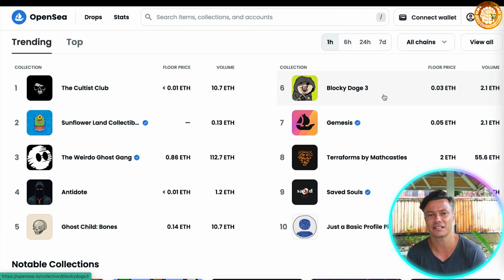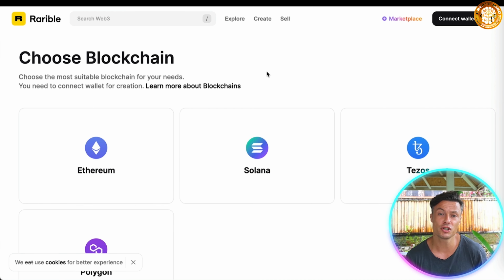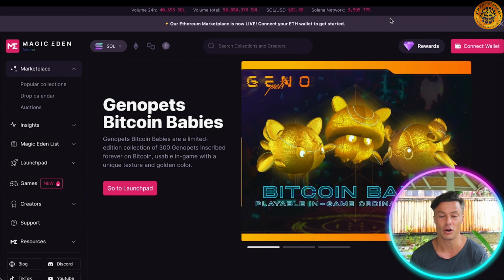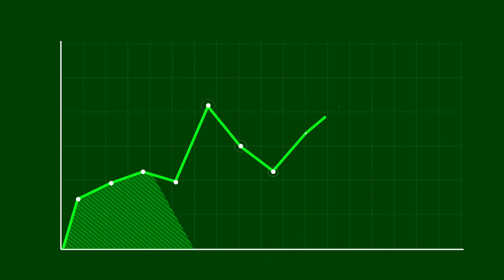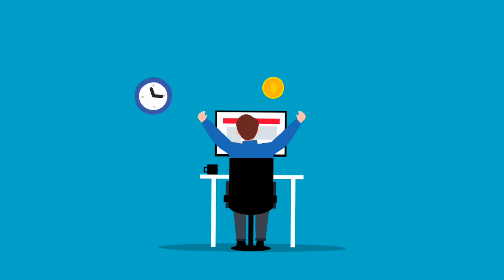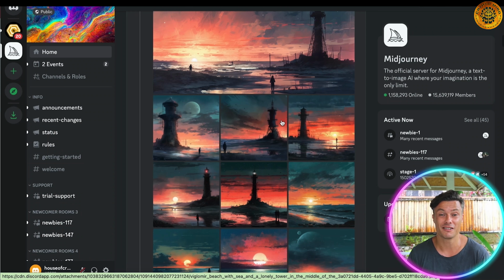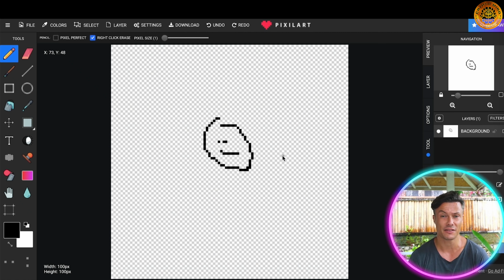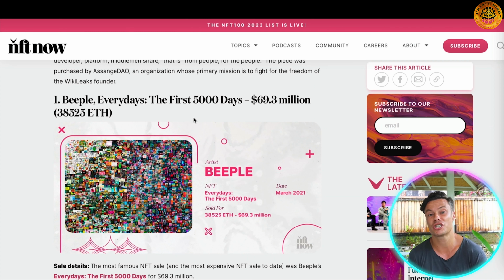Crypto Strategy 🔥 How to Make Money with NFTs in 2023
Crypto Strategy | How to Make NFT | Best Crypto Strategy

Welcome to our Crypto Strategy Video!

NFTs, or Non-Fungible Tokens, have gained significant attention and popularity in recent years. They represent a unique form of digital ownership and are primarily used to authenticate and trade digital assets, such as artwork, collectibles, music, virtual real estate, and more.

NFTs are built on blockchain technology, typically utilizing Ethereum's blockchain as the foundation. Blockchain provides a decentralized and transparent ledger system that ensures the authenticity and ownership of NFTs. Each NFT contains metadata, which includes details like the creator's information, a unique identifier, and a record of ownership transfers.

Now, let's delve into two prominent NFT platforms, Pixil Art and OpenSea, and explore their features and functionalities:

Pixil Art:
Pixil Art is an NFT platform that focuses on digital art and creative expression. It provides a space for artists to showcase and monetize their artwork through the creation and sale of NFTs. The platform offers a user-friendly interface and various tools for artists to create unique digital pieces.
Pixil Art enables artists to mint their artwork as NFTs, which essentially means creating a unique digital token representing their art on the Ethereum blockchain. Artists can choose to sell their NFTs directly or participate in auctions.

As a marketplace, Pixil Art allows users to explore and discover a wide range of digital artwork. It provides filters and search options to help users find specific styles, artists, or categories. Collectors can purchase NFTs using Ethereum or other accepted cryptocurrencies, and the ownership is then securely stored on their digital wallets.

OpenSea:
OpenSea is one of the largest and most popular NFT marketplaces. It serves as a hub for buying, selling, and trading various types of digital assets, including artwork, domain names, virtual real estate, gaming items, and more. OpenSea supports Ethereum-based NFTs, but it has also expanded to include other blockchain networks like Polygon and Klaytn.
The platform offers a wide selection of NFTs, making it a go-to destination for collectors and enthusiasts.

OpenSea provides a range of buying options, including fixed-price listings, auctions, and bundles. It also supports bidding, enabling users to participate in competitive auctions for high-demand NFTs.

Both Pixil Art and OpenSea share a common goal of providing a platform for artists and creators to showcase and monetize their work while offering collectors a diverse range of digital assets to discover and acquire. The success and popularity of these platforms highlight the growing interest and potential of NFTs in the digital art and collectibles space. However, it's essential for users to do their research, exercise caution, and understand the risks involved in the NFT market, as it can be highly volatile and subject to speculation.

I hope you found value in our Crypto Strategy video. Make sure to leave a like on the video if you gained value from it!

⏰Timestamps⏰

00:00 What is NFT Project Introduction
00:16 What is NFT Project
06:26 What is NFT Project Summary
06:54 What is NFT Project Outro